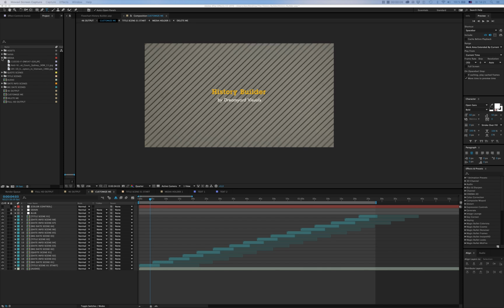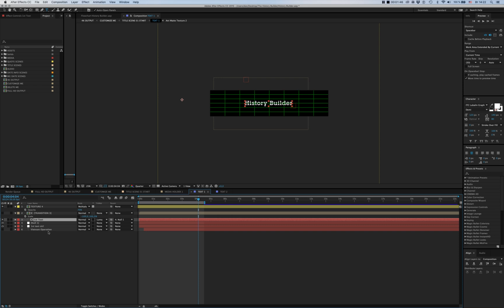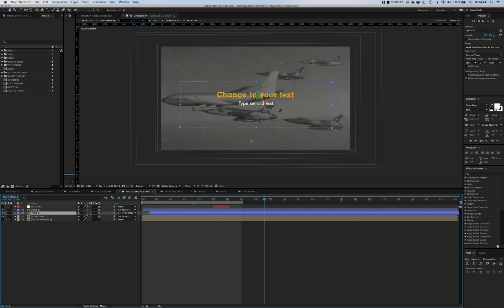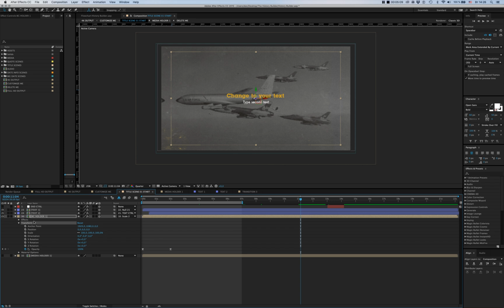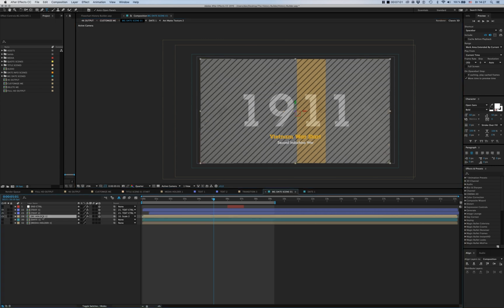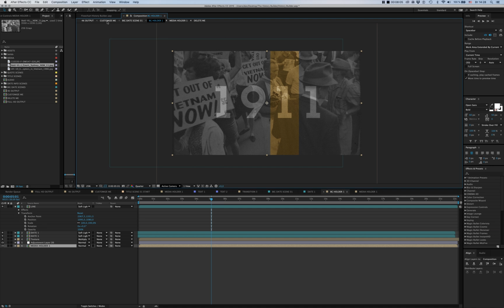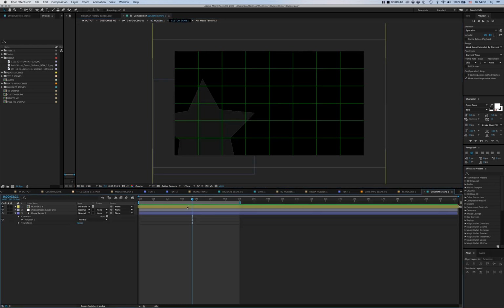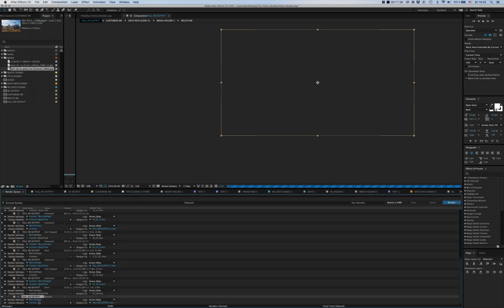The History Builder Video Tutorial Walkthrough